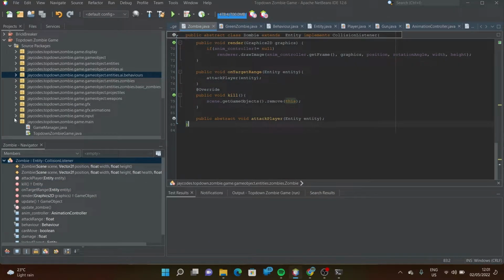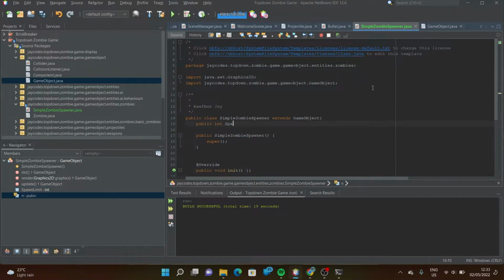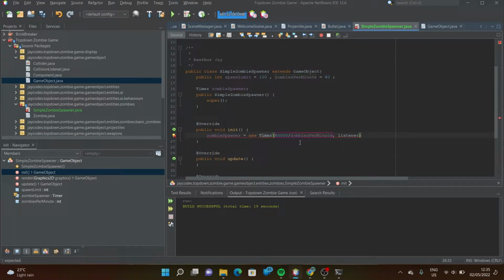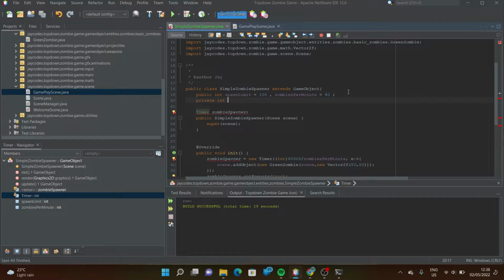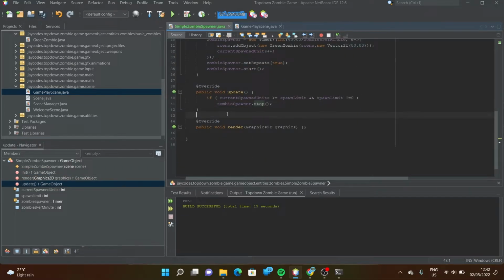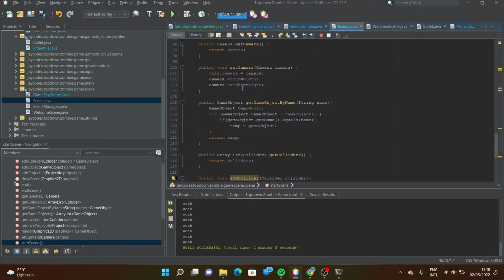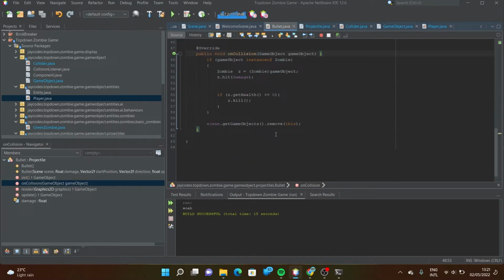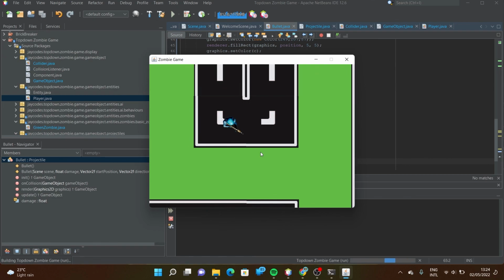Java Zombie Game Tutorial - 48 Zombie Spawner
Hello Everyone.
This tutorial we will Create a Zombie Spawner . So please enjoy , learn ,have fun and create.
piece dude